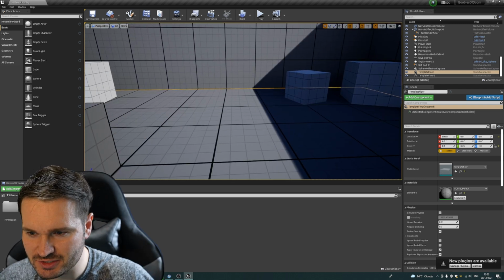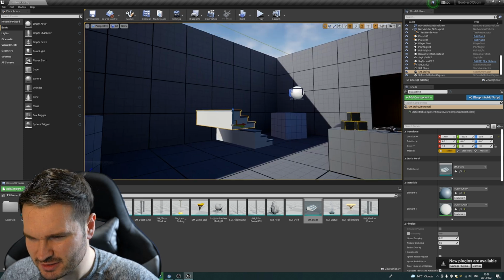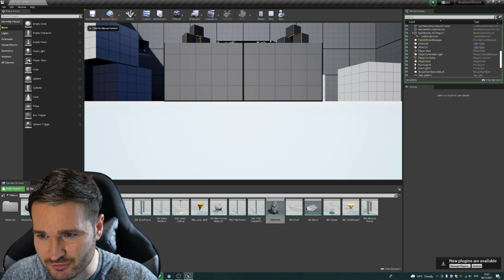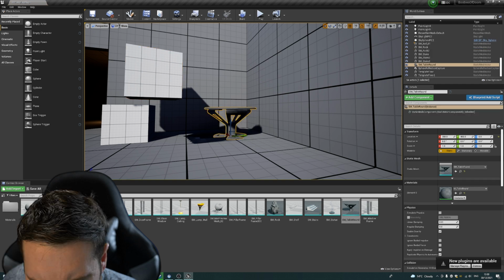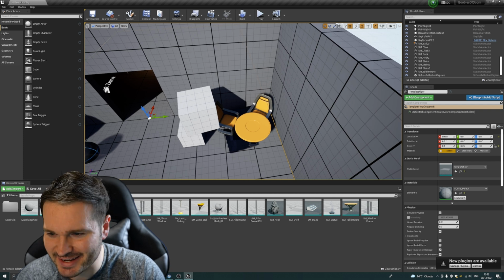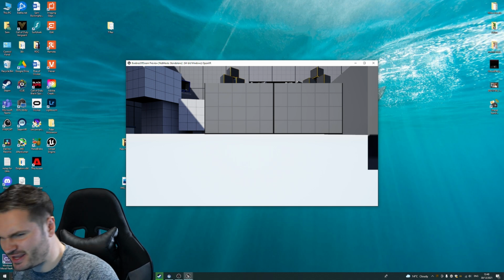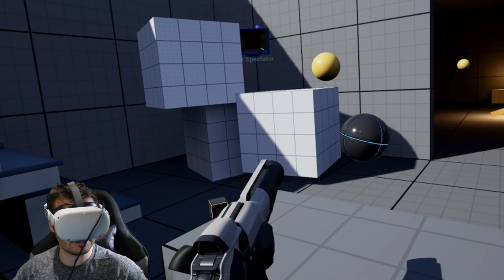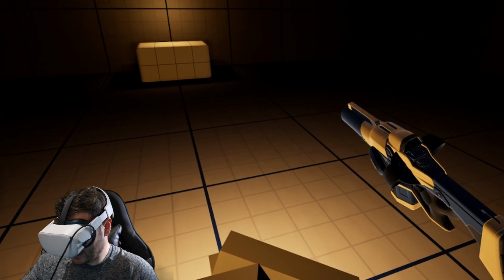Can a Beginner Make a VR Game? Unreal Engine from nothing to gameplay!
Can a beginner make a VR game in Unreal Engine, with no experience?
How hard is it to make a Virtual Reality game?

Today I attempt to find out, as we create a playable virtual reality game from scratch through to actually playing it on my Quest 2 headset.

I was blown away by how user-friendly Unreal Engine is and how quickly you can get content sent to play.

I would love to really get stuck in and see if anything impressive can be done here; let me know if you would like to see any more videos on this?

0:00 Intro
0:33 Admin
1:44 Navigation
2:39 Asset Structure
3:20 placing some objects
4:18 UE Physics set up
5:08 Enter my Office
8:30 How to demo the game
9:01 Live in the headset
11:33 Outro

Download UE4 here then run via the Epic launcher.